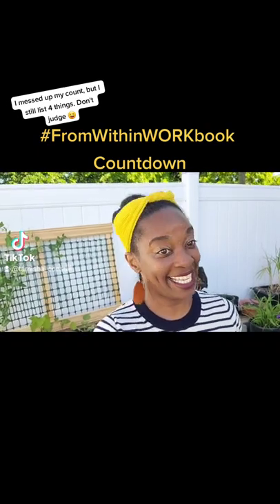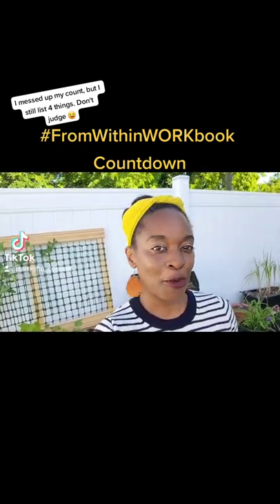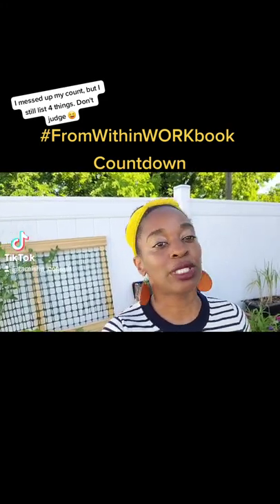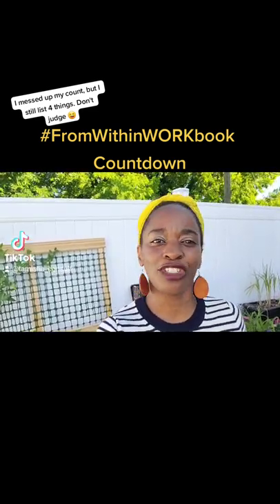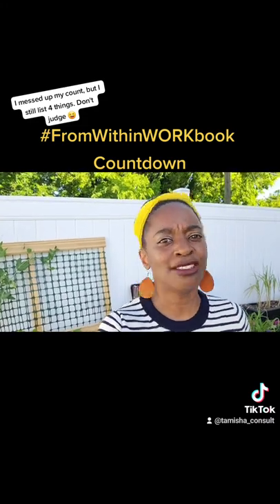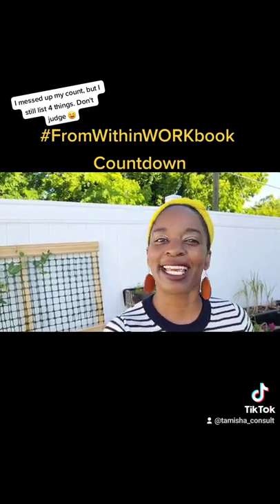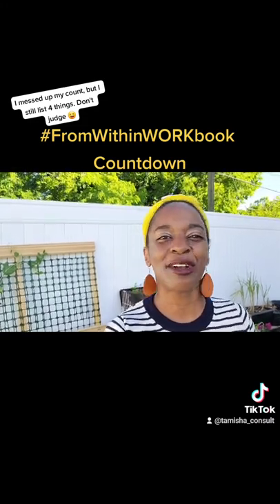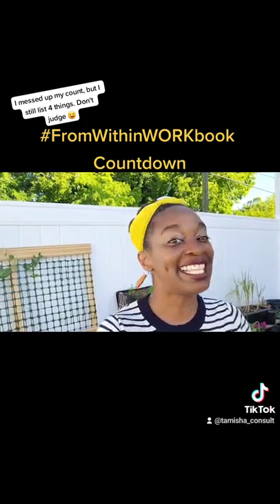Countdown Continues: From Within WORKbook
I'm back to continue the From Within WORKbook Countdown. Today I'm sharing FOUR things I'm excited about with this WORKbook.

For all of you who remember the Summer WORKbook for Educators, you'll love the upgrade this WORKbook received 🙌🏾

*captions available on TikTok (tamisha_consult)